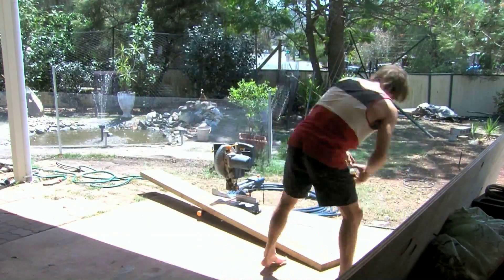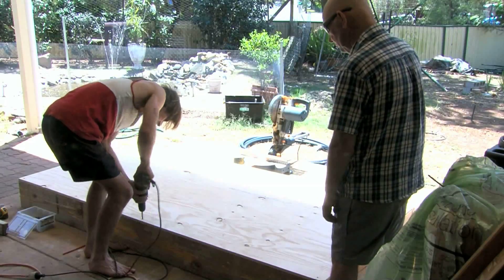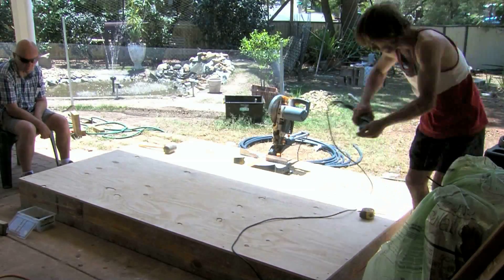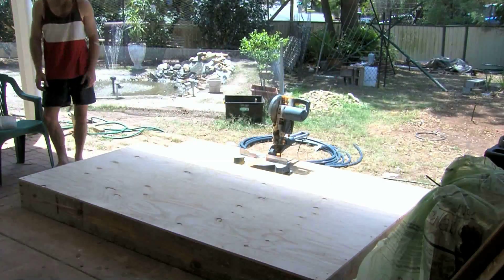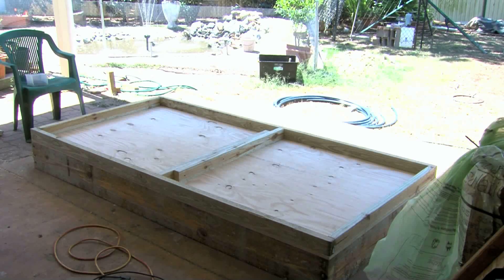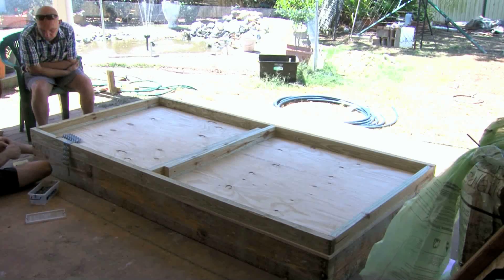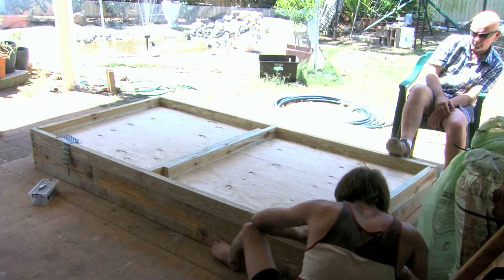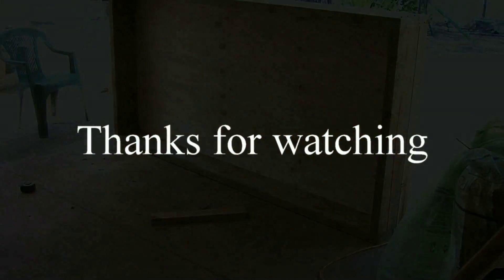Wicking in non-woven Polypropylene shopping bags Plus ultising air pruning with GardenGrowa-5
Wicking beds, non-woven Polypropylene shopping bags,  air pruning, GardenGrowa, Gordon Pilcher, Jo-Ann Pilcher, Jonathan Pilcher, Queensland, ,Australia, Gardening, aquaponics, hydroponics, potting mix, plants, Pilcher video productions